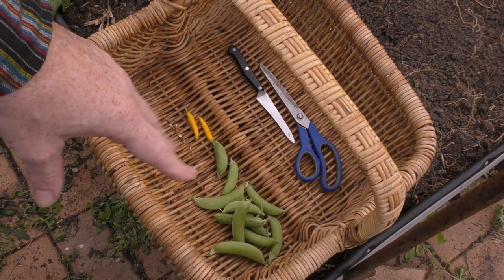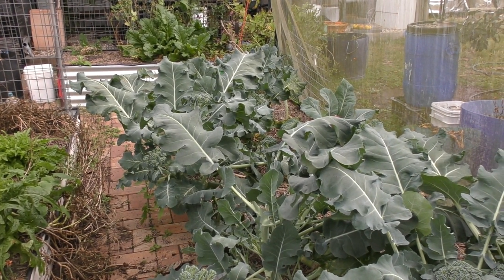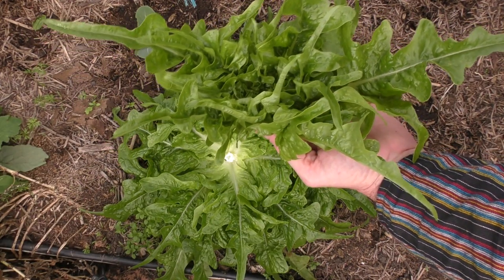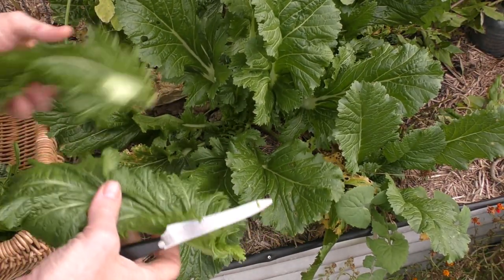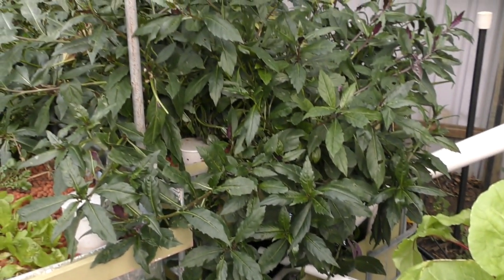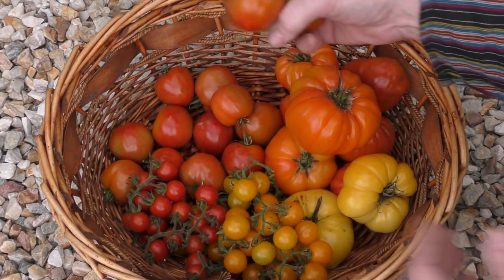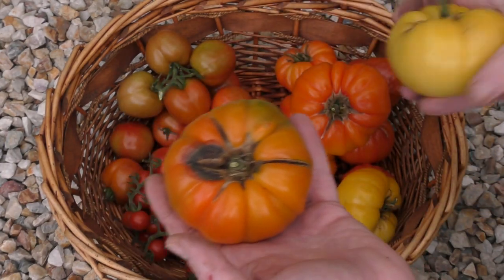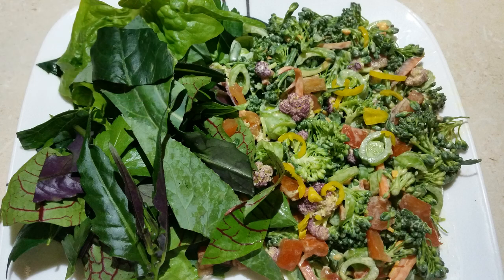Harvest from our mid Winter Veggie patch & Aquaponic System. July 2015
Have had a fair few people ask what sort of plants we grow & harvest through our Winters so decided to do a quick clip to show you all.
While it's not the sort of harvest we do on a daily basis it will give you some idea on what we're collecting from the patch & aquaponics.